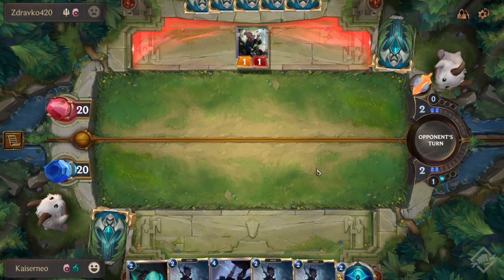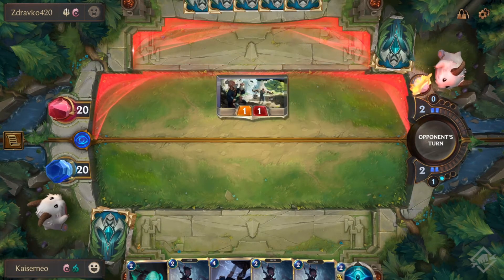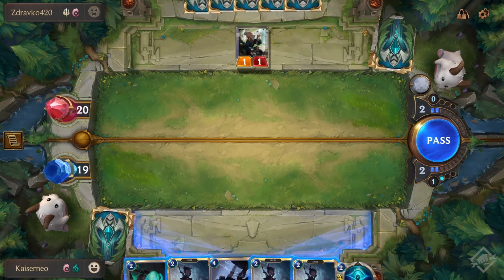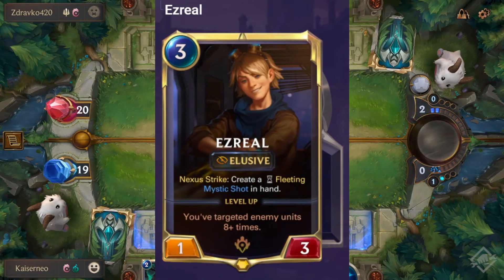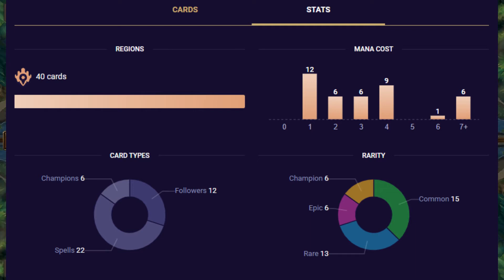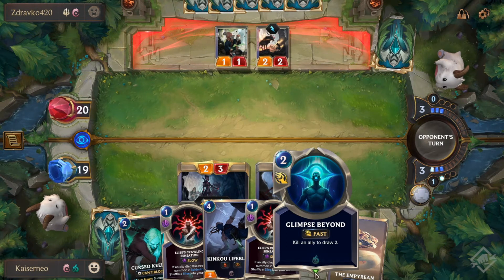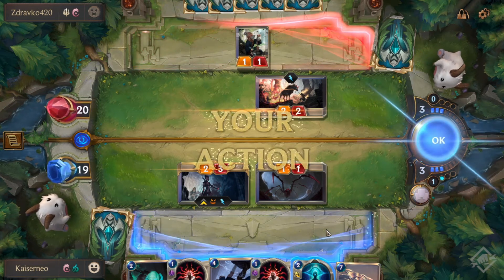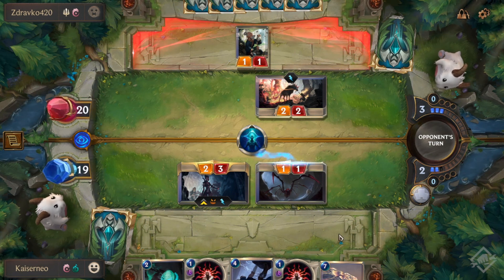Runeterra DECK GUIDE | How To Play TEEMO & EZREAL Mushrooms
How to play the Mushroom combo deck in Legends of Runeterra. This deck is called "Teemo & Ezreal mushroom" and is a Combo and control based on teemo and mushrooms. It is probably the most optimised of the Teemo decks we’ve seen so far. It uses many cards that would put mushrooms into the deck, while also using spells to trigger the Puffcap Peddler and his additional three mushroom caps ability. Teemo is also here, because he doubles the number of mushrooms put in an opponents deck.

This short legends of runeterra deck guide will tell you how to play the Teemo and Ezreal Mushrooms Deck.